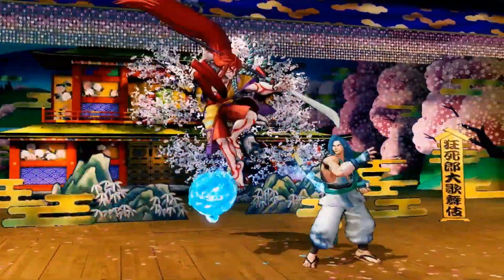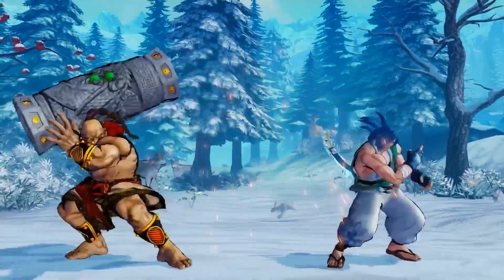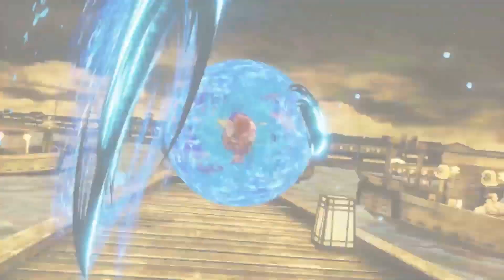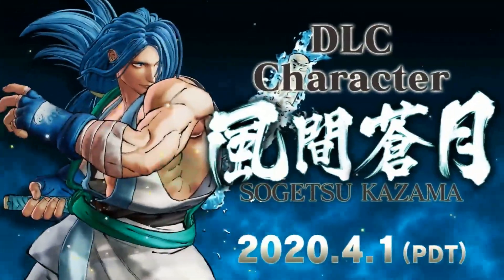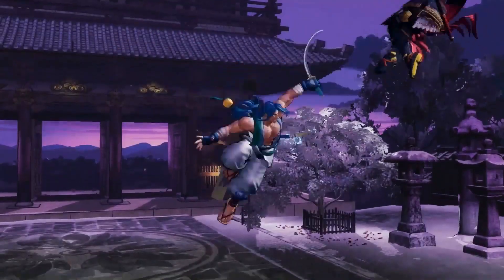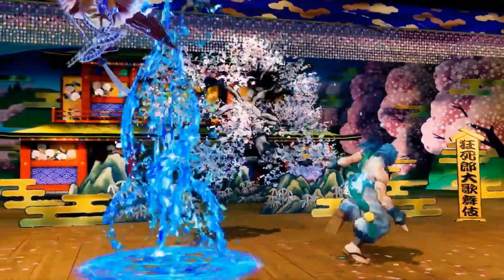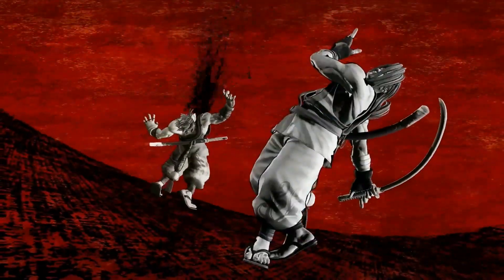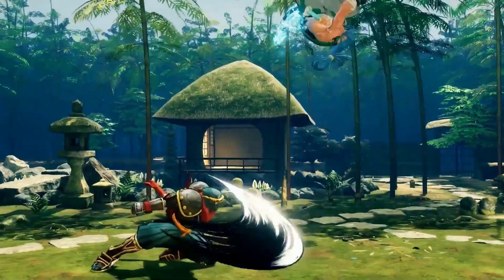Sogetsu Kazama Full Super Moves and Quick breakdown